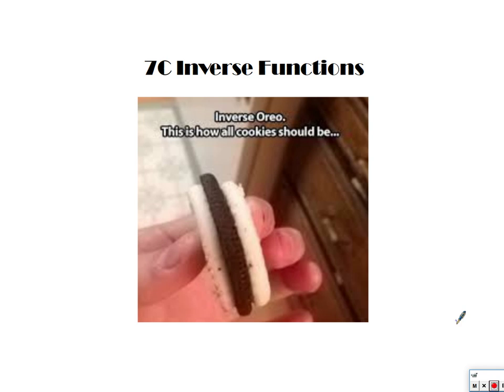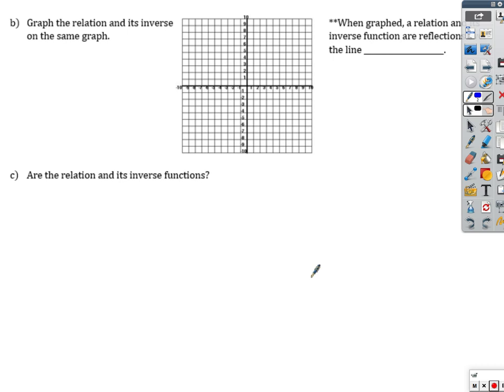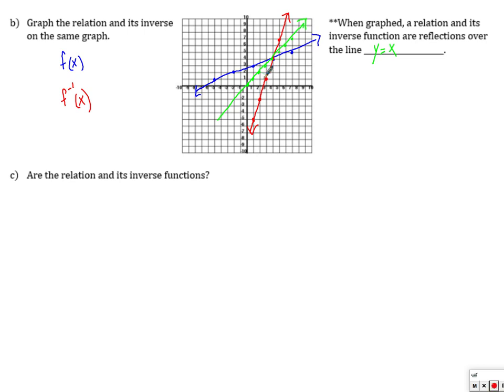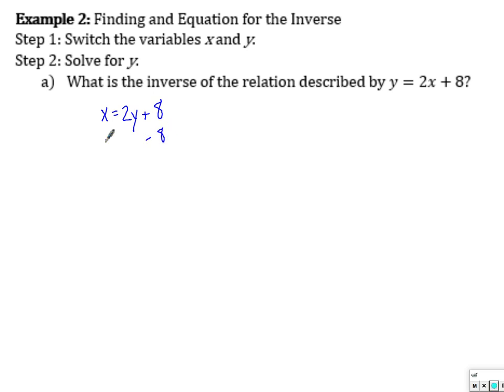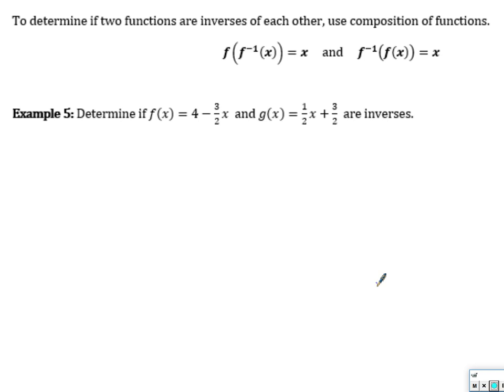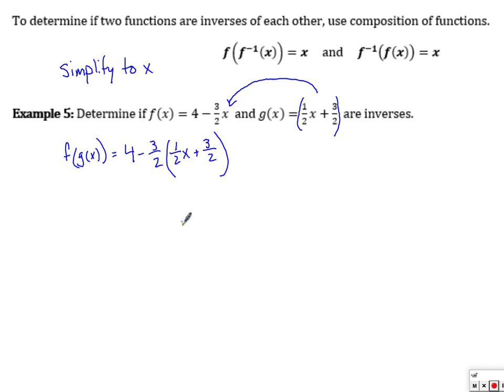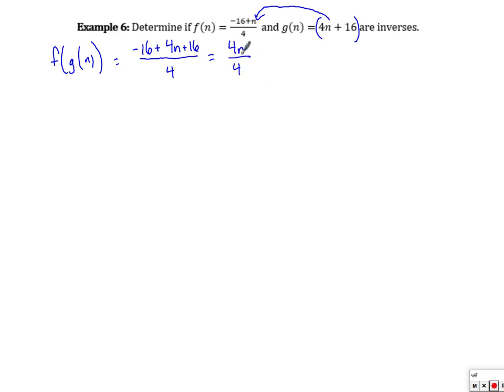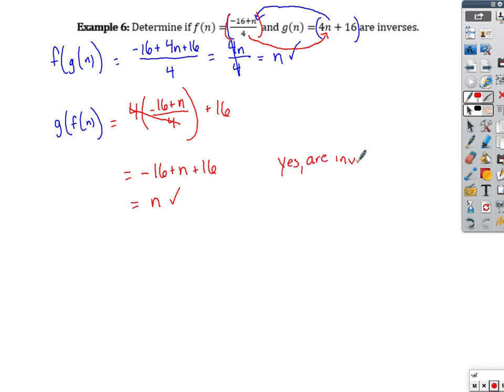7C Inverse Functions